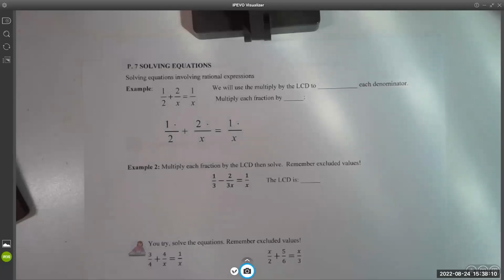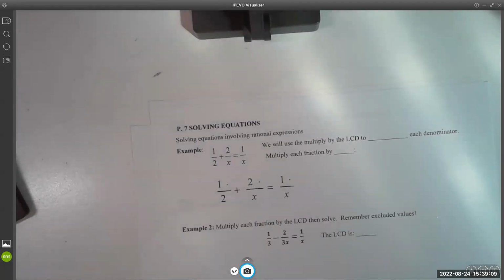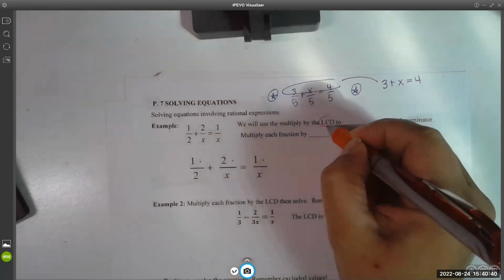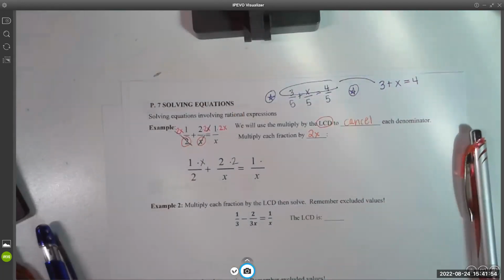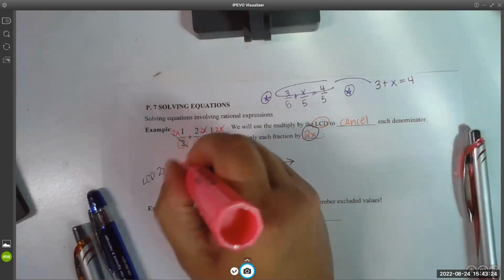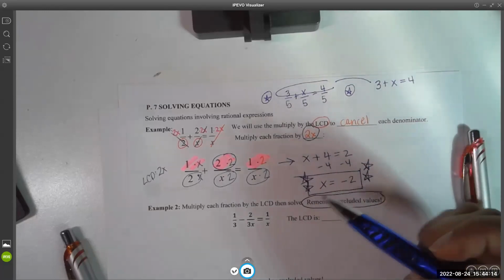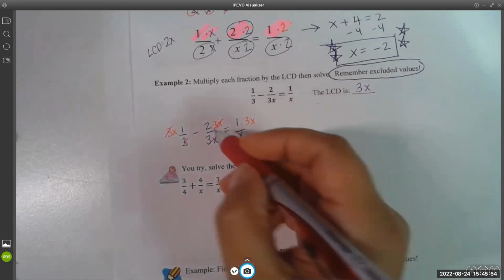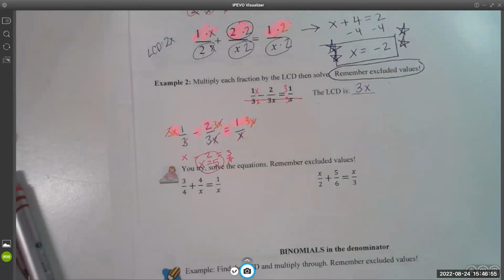solving rational equations part 1